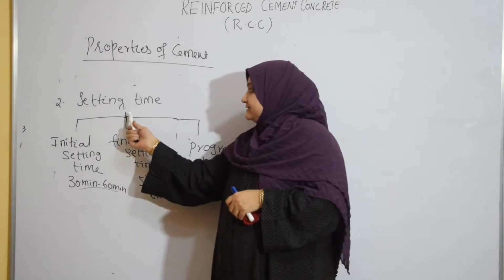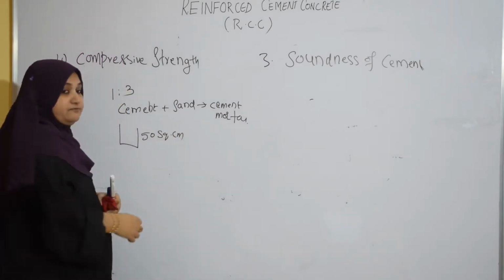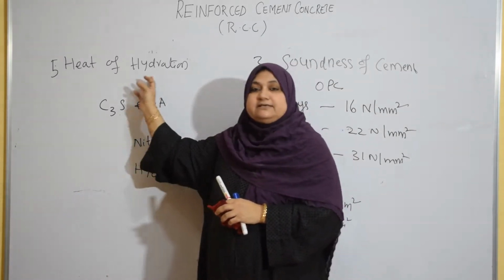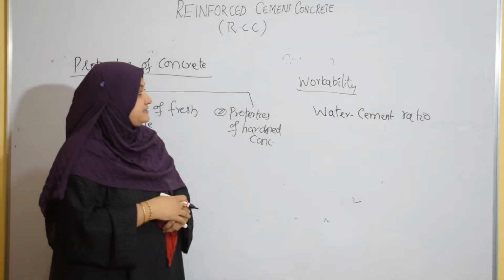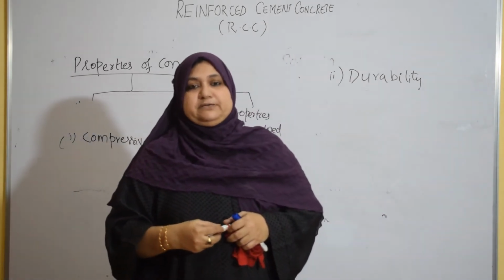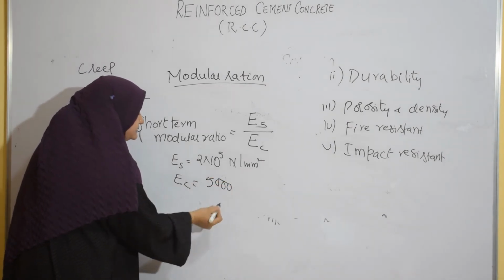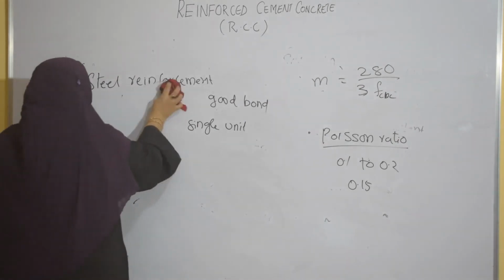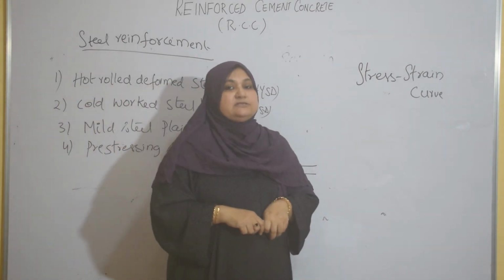03 Reinforced Cement Concrete Introduction Part 3 ! Diploma ! BE/Btech ! Civil Engineering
03 Reinforced Cement Concrete Introduction Part 3, More lectures on different subjects of civil engineering will be uploaded soon to support undergraduate students of civil engineering. Request to watch the entire video to understand the subject better. If you have any doubts leave your whatsapp number along with your questions in comment.